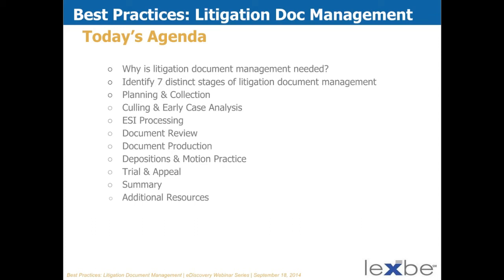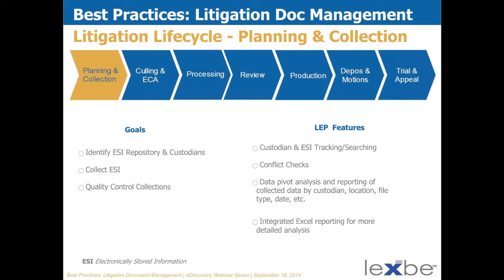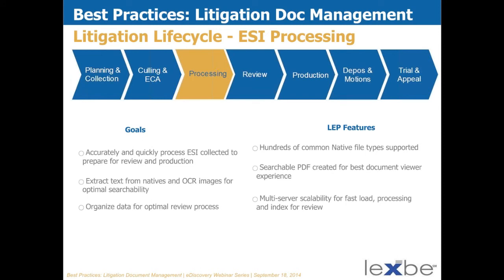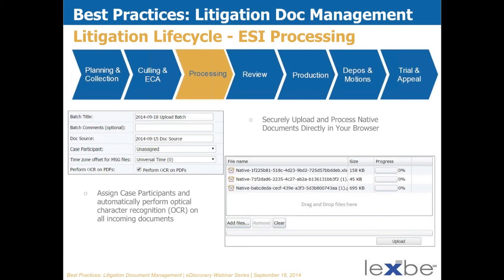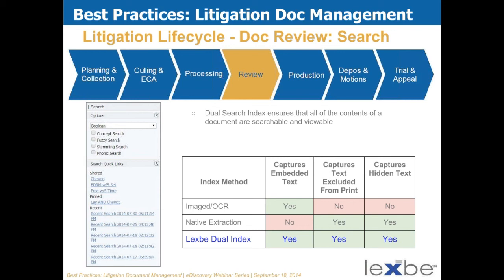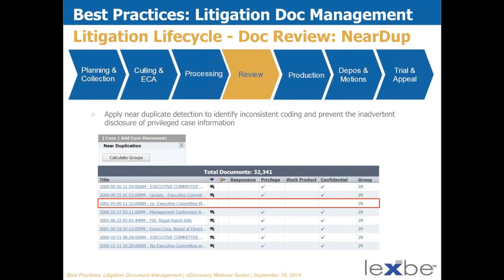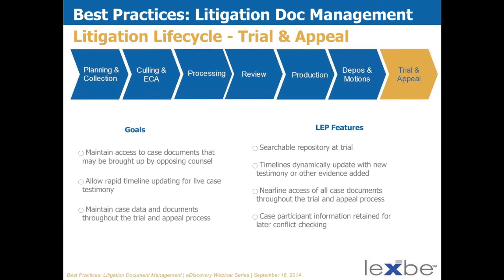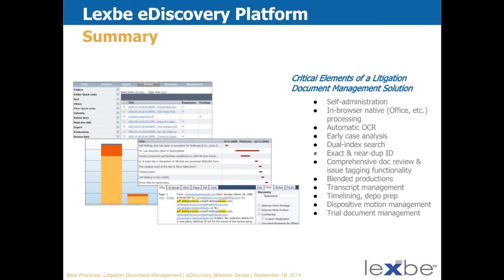Best Practices: Litigation Document Management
Increasing volumes of electronically stored information (ESI) in litigation have created the need for highly specialized document management systems to organize and manage discovery review. Though litigation databases have existed for many years, there are more options than ever for legal professionals to choose from that can deliver faster and more cost effective document reviews. All this while still including the most advanced eDiscovery and case management functionality available.

For a complete listing of our free onDemand presentations see our Lexbe eDiscovery Library

The Lexbe eDiscovery Library is an educational resource including webinars, presentations, MP3 podcasts and other materials covering a variety of practical subjects involving legal document management and e-Discovery. Access is available and free on registrations to lawyers, litigation paralegals and legal assistants, in-house counsel, litigators, litigation support, eDiscovery IT, Information Technology, litigation support and related professionals, who are involved in legal document management, electronic discovery, deposition or trial preparation.